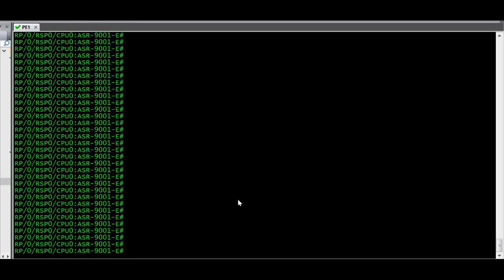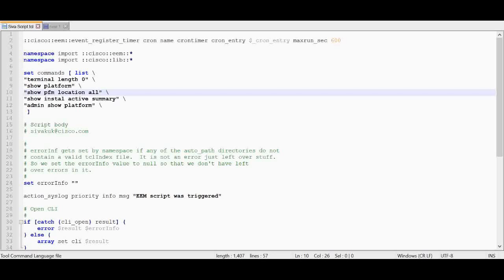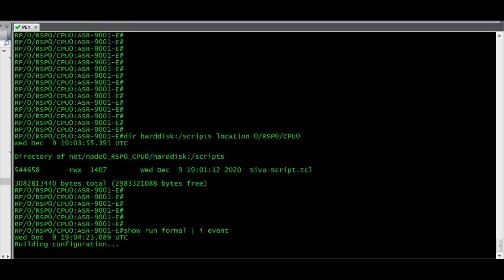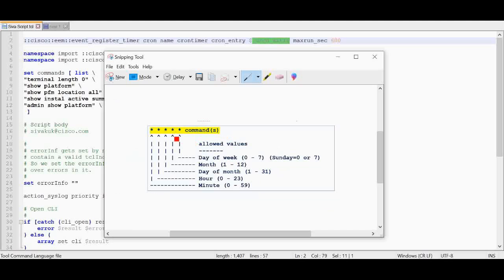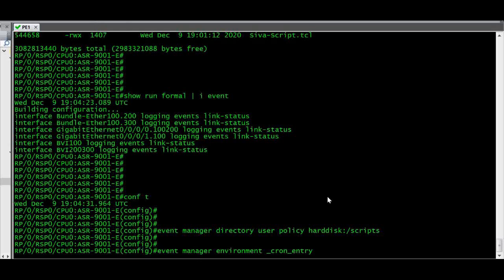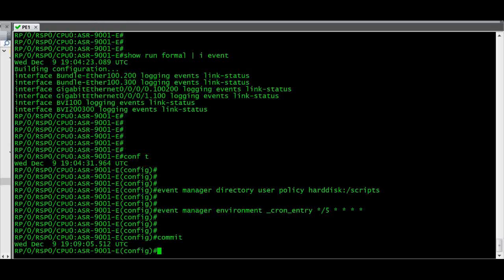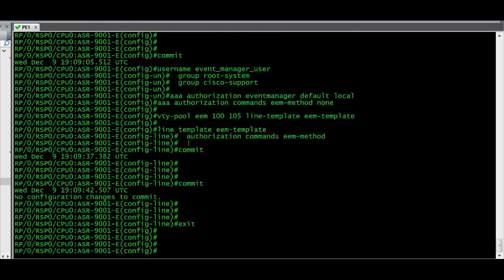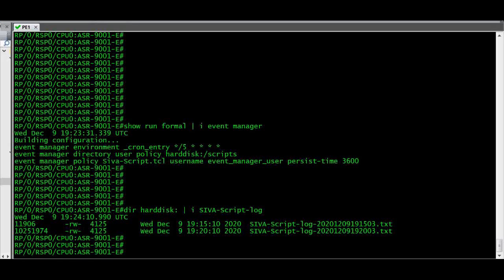EEM Script on Cisco IOS XR Router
A short video about how to execute a EEM script on Cisco IOS XR routers.
Watch the video and use the below commands and script file in lab router for practice

dir harddisk:/scripts location 0/RSP0/CPU0

If the directories do not exist, create them:

mkdir harddisk:/scripts location 0/RSP0/CPU0

- Verify that the script directory is already configured:

show run | i event manager directory

If it's not configured yet:

config t
event manager directory user policy harddisk:/scripts
commit
end

- Set all environment variables (if any are used by the script and instructed by Cisco)

conf t
event manager environment _cron_entry */5 * * * *
commit
end

- Configure authentication for EEM

config t

username event_manager_user
  group root-system
  group cisco-support

aaa authorization eventmanager default local
aaa authorization commands eem-method none

vty-pool eem 100 105 line-template eem-template

line template eem-template
  authorization commands eem-method
commit

- Enable the script:

conf t
event manager policy SIVA-script.tcl username event_manager_user
commit

Show command :
show event manager policy registered
dir harddisk: | i script-log

File SIVA-script.tcl:

::cisco::eem::event_register_timer cron name crontimer cron_entry $_cron_entry maxrun_sec 600

namespace import ::cisco::eem::*
namespace import ::cisco::lib::*

set commands [ list \
"terminal length 0" \
"show platform" \
"show pfm location all" \
"show instal active summary" \
"admin show platform" \

# errorInf gets set by namespace if any of the auto_path directories do not
# contain a valid tclIndex file.  It is not an error just left over stuff.
# So we set the errorInfo value to null so that we don't have left
# over errors in it.
set errorInfo ""

action_syslog priority info msg "EEM script was triggered"

# Open CLI
if [catch {cli_open} result] {
    error $result $errorInfo
} else {
    array set cli $result

Run cmds

set tdate [clock format [clock seconds] -format %Y%m%d%H%M%S]
set filename  [format "/harddisk:/SIVA-Script-log-%s.txt" $tdate]
set outfile [open $filename w]
action_syslog priority info msg "Opened $filename"

foreach cmd $commands {
    action_syslog priority info msg "Executing: $cmd"
    puts $outfile "
    puts $outfile [ cli_exec $cli(fd) $cmd ]

# Close the CLI connection
cli_close $cli(fd) $cli(tty_id)
close $outfile

action_syslog priority info msg "File closed, script execution has finished."